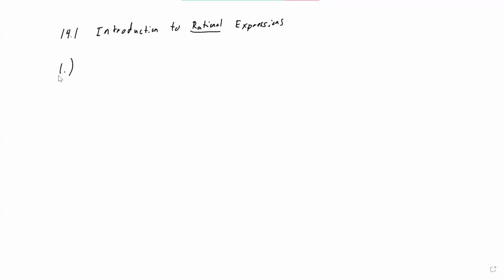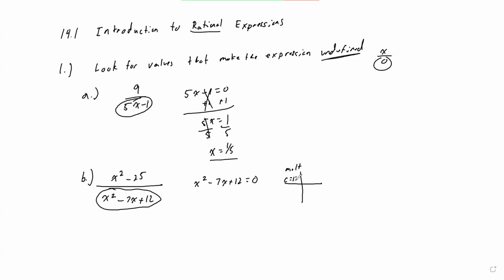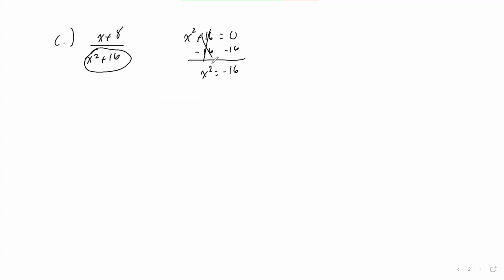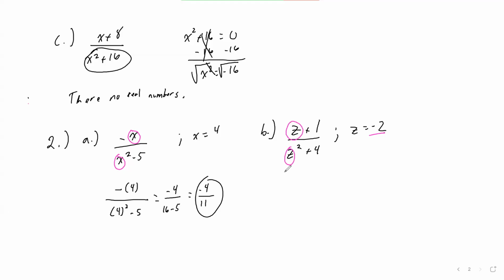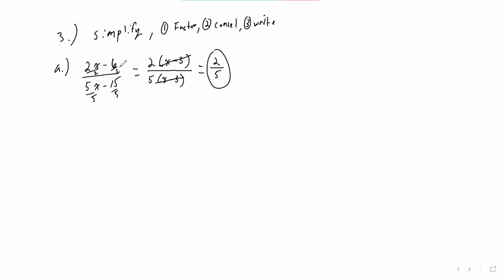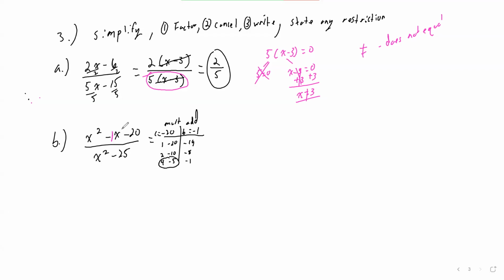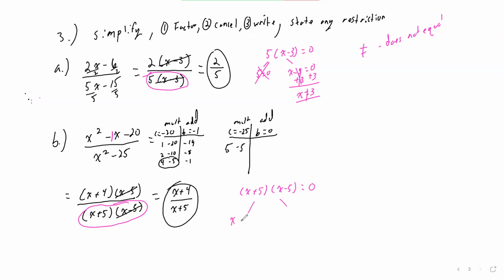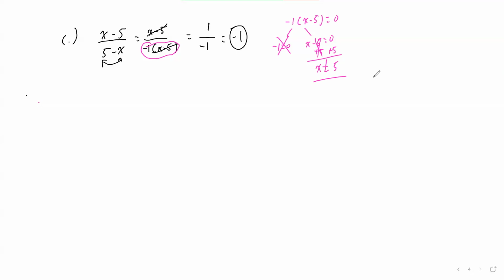14.1 Introduction to Rational Expressions